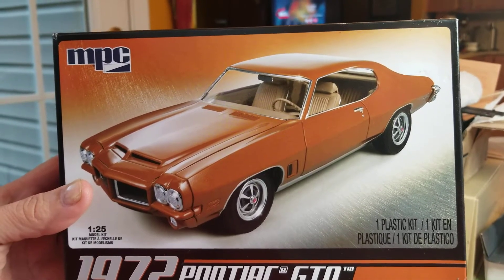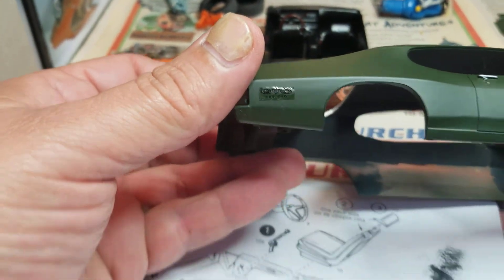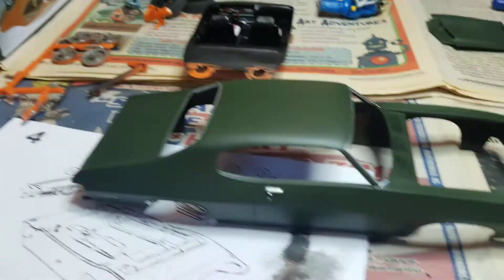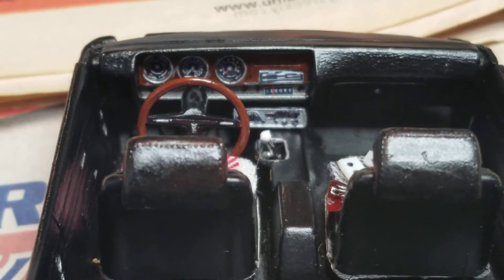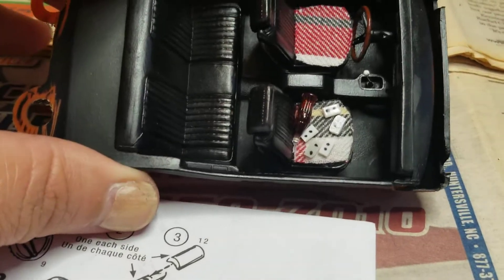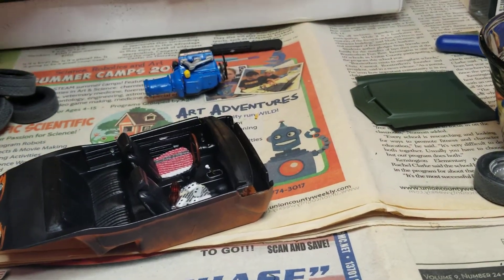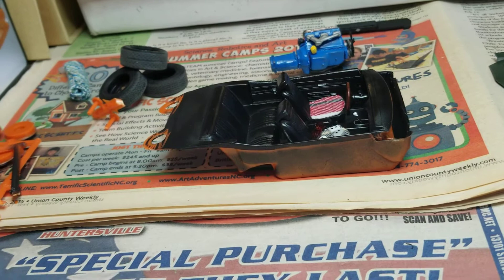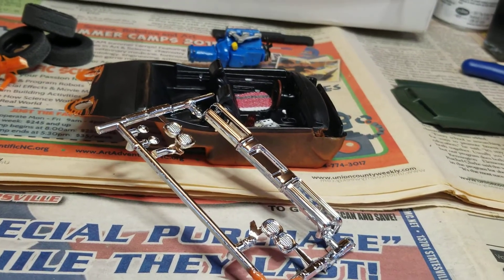MPC 1972 GTO Pt 3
Where I'm at now